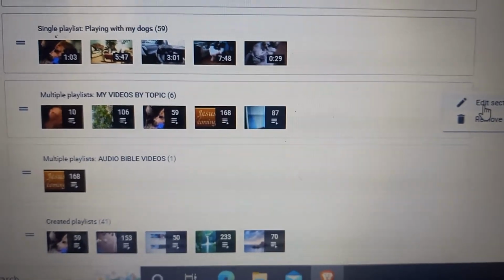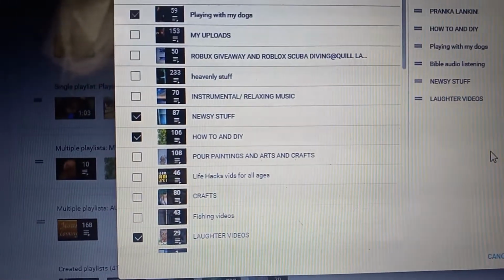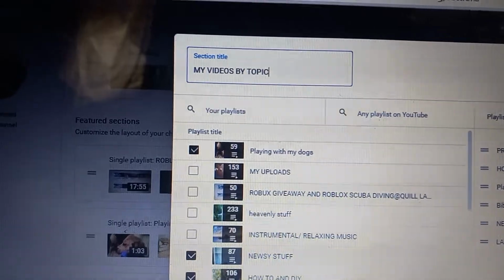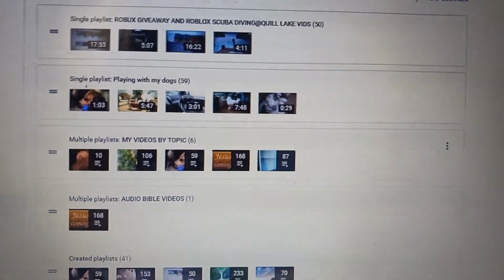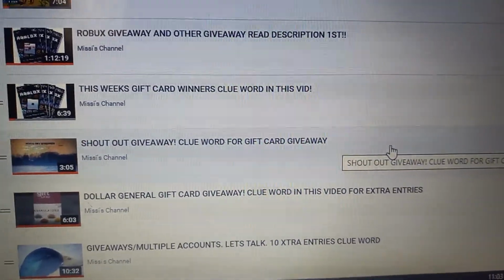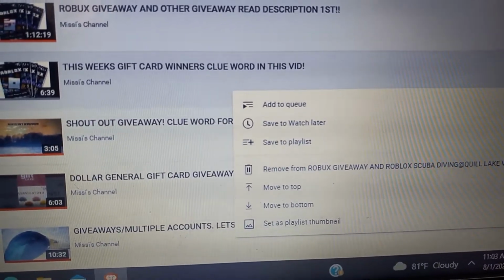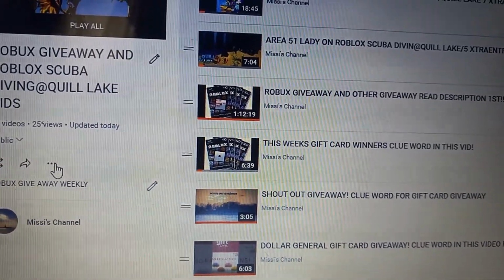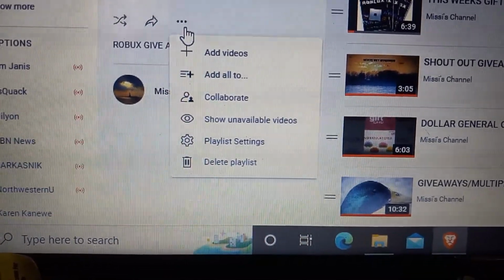HOW TO MAKE/ ARRANGE PLAYLISTS ON YOUR CHANNEL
Sharing how to create a Playlist,  how to arrange individual videos in a Playlist, and how to arrange sections on your channel order of playlists etc .
UPLOADING TO A PLAYLIST!! When your uploading a video it shows Playlist box click that and choose which Playlist to put your video in.
Also want to add when you watch a video you like and want to add it to one of your playlists, just tap save button at bottom of the video which will bring up box of your playlists and choose which one to save to.
IF the save to is not allowed its because of their settings they won't allow their videos to be saved to playlists.
Hope this is helpful and if you have any questions or anything to add comment please!